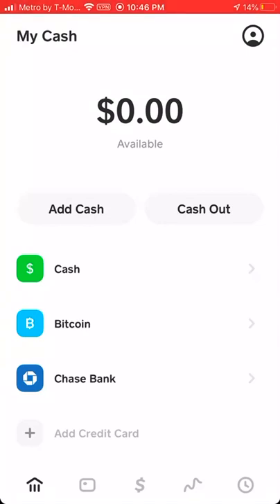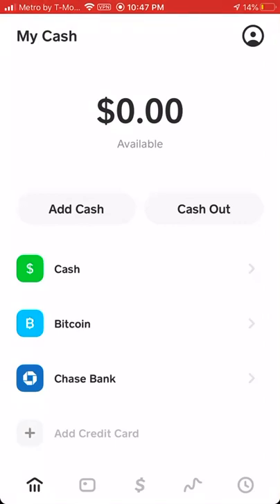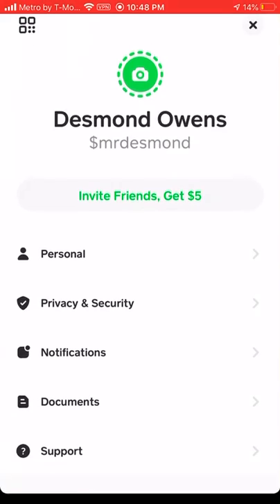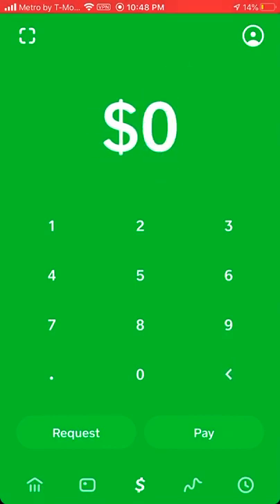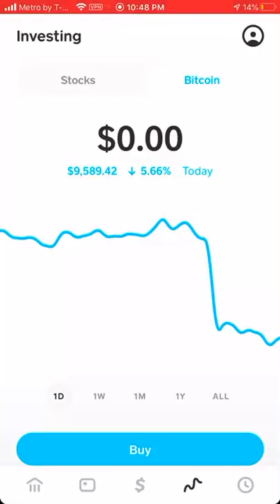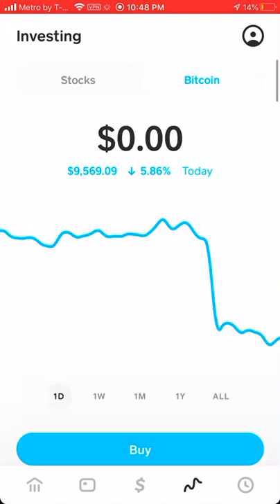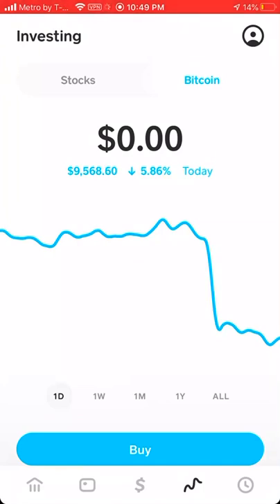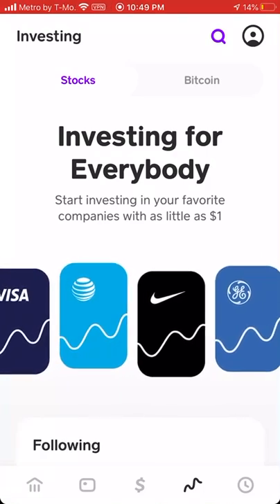How to use cash app - Quick overview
In this video I show you how to use cash app. Use this link and get $5